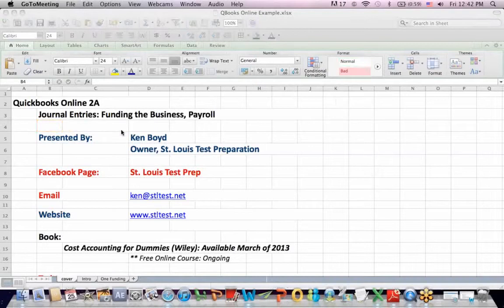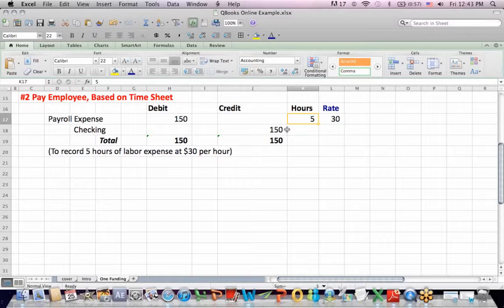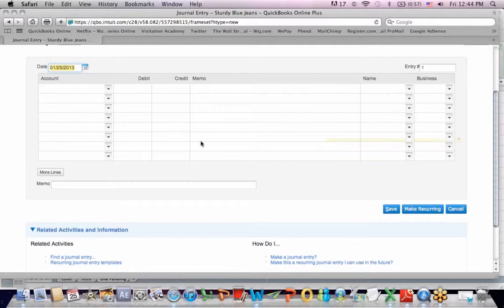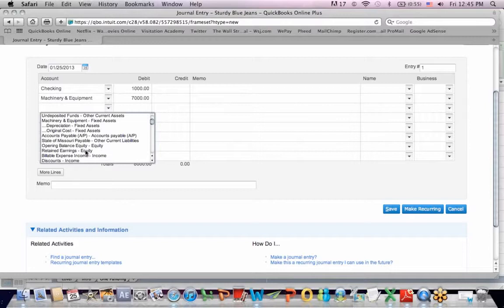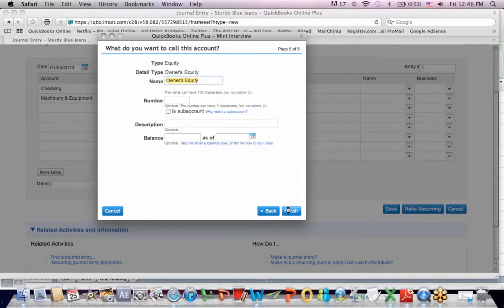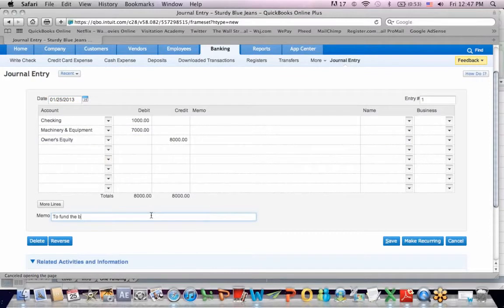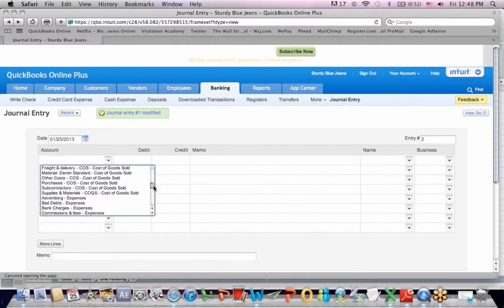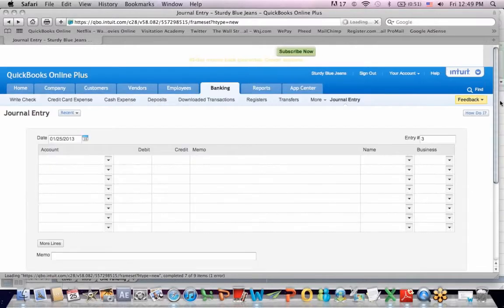Quickbooks Online 2A: Funding the Business, Journal Entries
Ken Boyd is the owner of St. Louis Test Preparation He provides tutoring in accounting and finance to both graduate and undergraduate students, as well as QuickBooks consulting. Ken is the author of Cost Accounting for Dummies (Available in March of 2013). As a former CPA, Auditor, Tax Preparer and College Professor, Boyd brings a wealth of business experience to education.